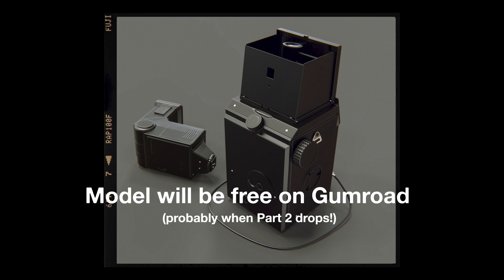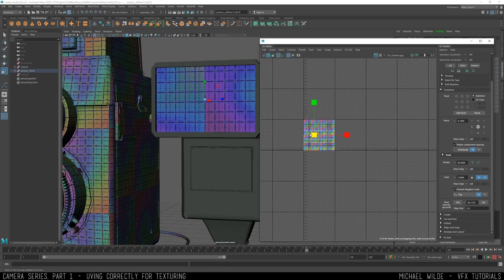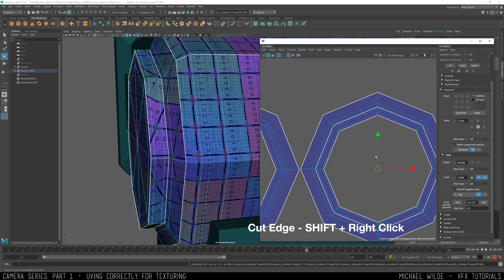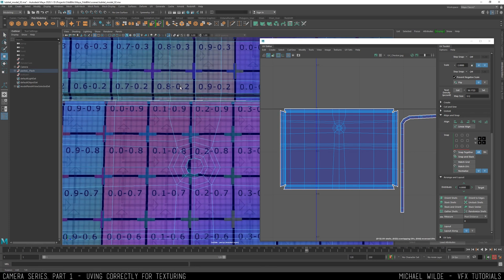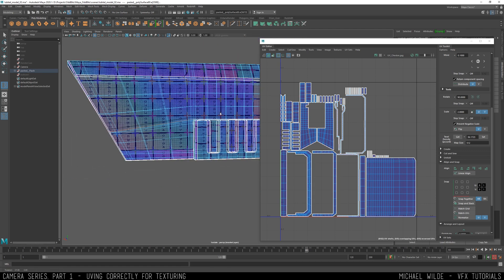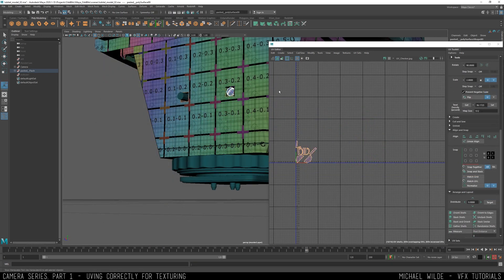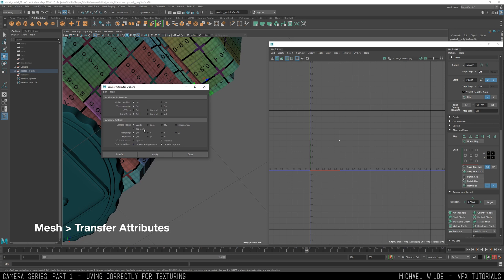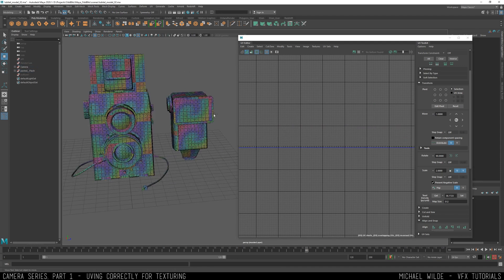Camera: Pt 1 - UVing Correctly in Maya for Texturing - Texture Tutorial Series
Part 1 of this new series focuses on the creation of proper UVs in Maya to use for texturing. UVs are often overlooked or rushed by people by that makes a texturer's job much harder than it needs to be. Good, clean UVs are the best :)

Ask questions, chat to other people, hear about the latest tuts!

I've been meaning to make a proper video for this asset for a while now, so what better time than lockdown. I textured it years back but I'm going to redo it. Once in Mari, and once in Substance so you can pick the tutorial for your workflow. Usually I would use both of them in conjunction but it will be an interesting experiment.